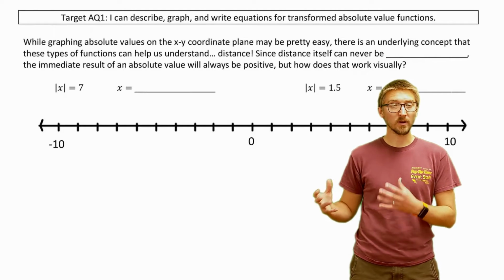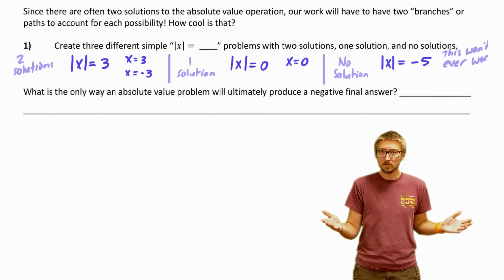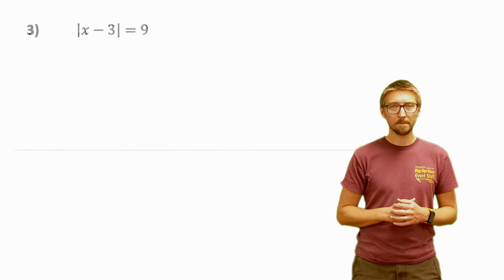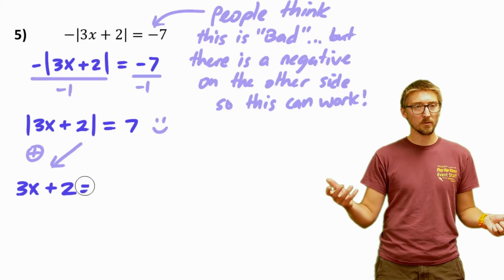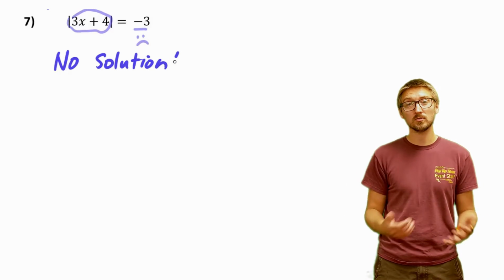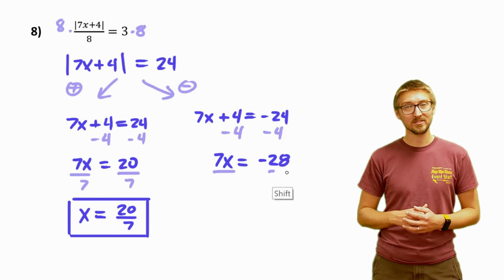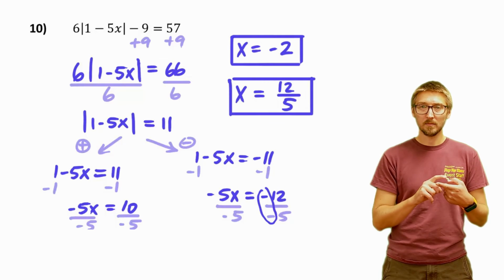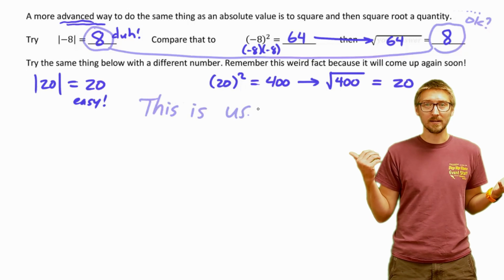(A2) Notes AQ1 b (Video 1)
This video explains our notes on “solving absolute value equations” (Target AQ1: I can describe, graph, and write equations for transformed absolute value functions). This target is important because it introduces us to the idea of solving for a needed variable at the Algebra 2 level. Some of the techniques used in this lesson will be used later on when solving quadratic equations, which explains some pretty cool relationships! Understanding the deeper concept of what Absolute Values talk about and how they operate algebraically is valuable and easy.